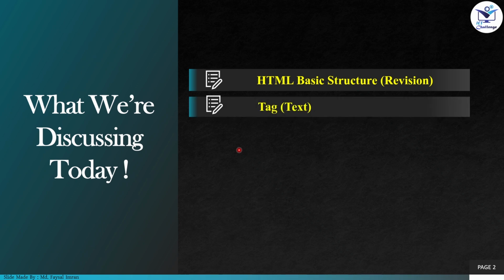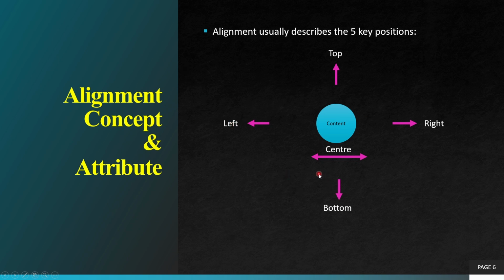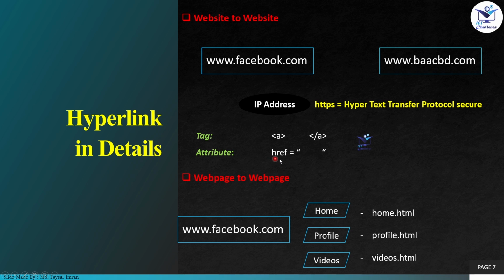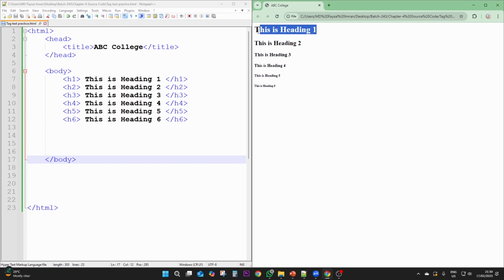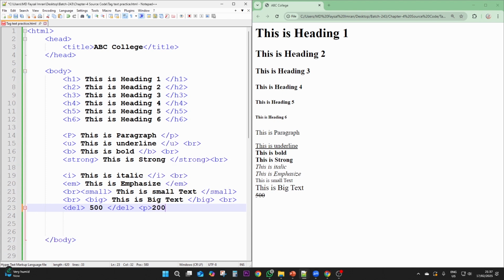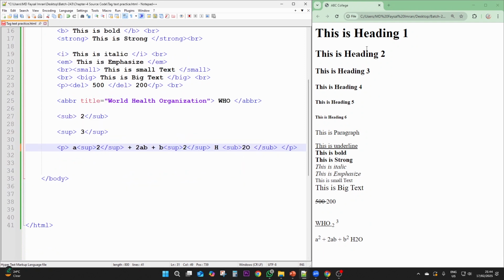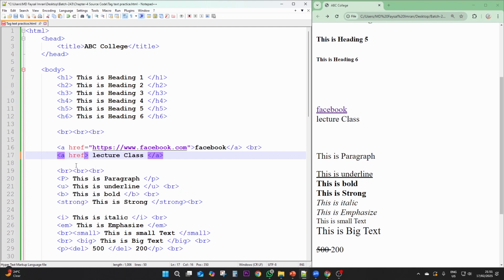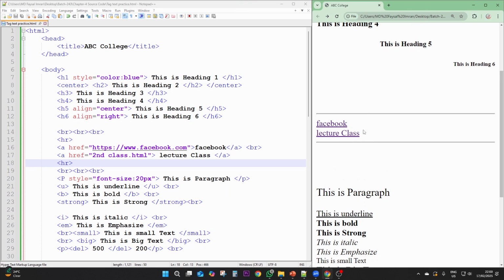HSC - ICT (English Version) || Chapter- 4 || Lecture-03 || Faysal Sir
🟧 In this lecture, we Discussed about Chapter - 2 "Data Communication System & Networking".

Offline Branch:
1. Azimpur
2. Baily Road (shiddeshwari)
3. Gulshan
🟡 For more details, inbox(facebook) or call: